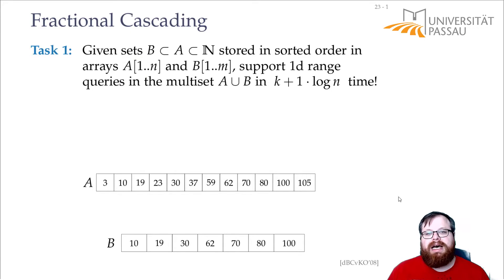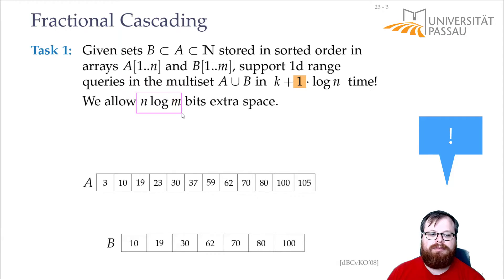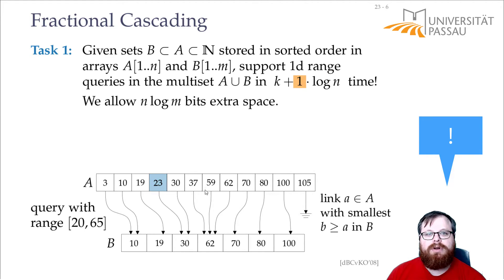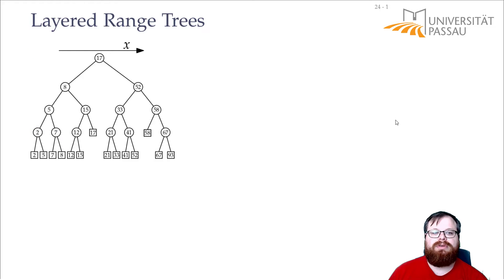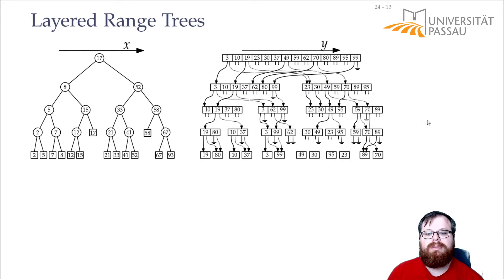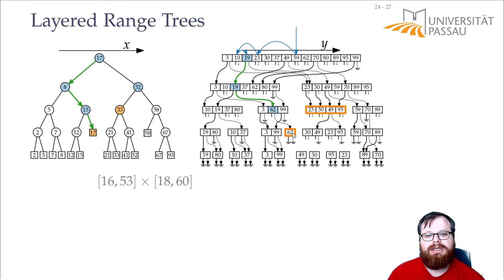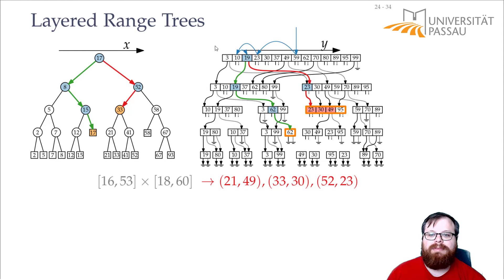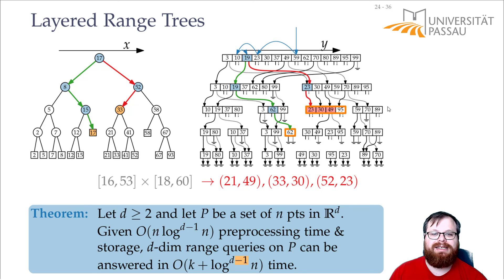Orthogonal Range Queries: Range Trees and Kd-Trees (6/6) | Computational Geometry - Lecture 05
Computational Geometry
Lecture 05: Orthogonal Range Queries: Range Trees and Kd-Trees
Part VI: Fractional Cascading
Philipp Kindermann